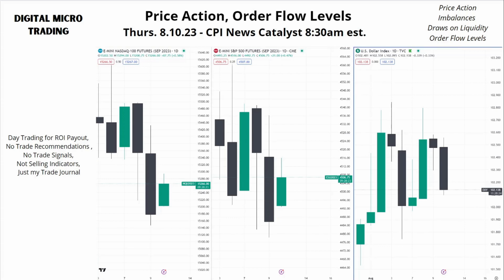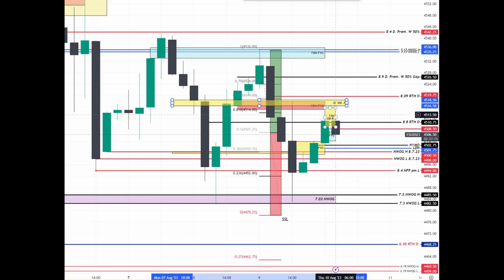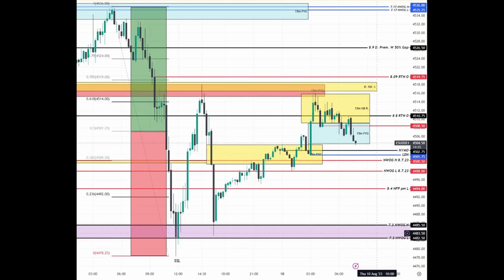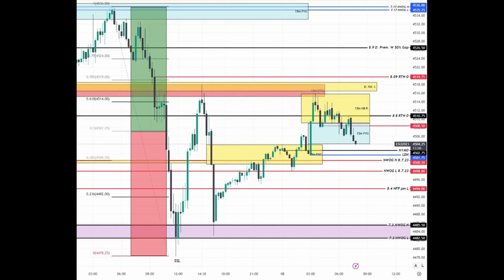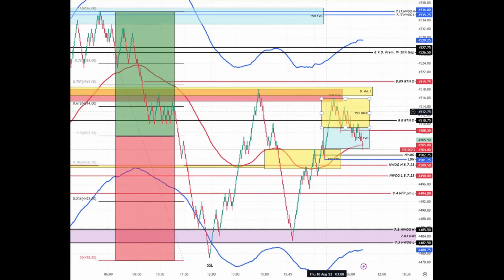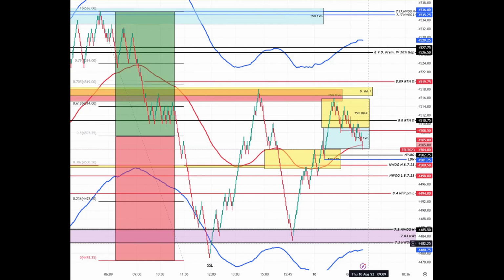Price Action, Order Flow Levels Thurs. 8.10.23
CPI News Catalyst 8:30 am est.
Thurs. Aug. 10.2023
I analyze 24H, 4H,  15m, and Renko Price Charts in this Video.
August Seasonality is upon us, so I am trading accordingly.

"Day Trading does not mean Every-Day Trading."